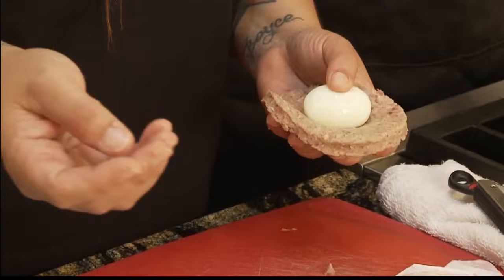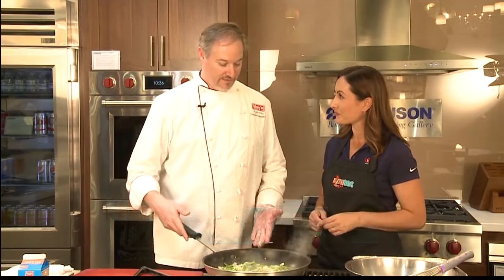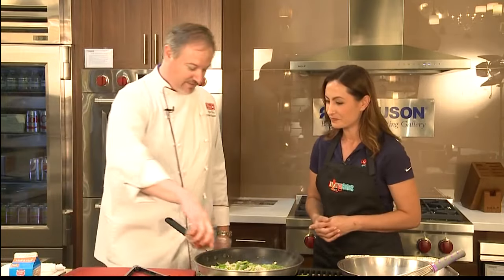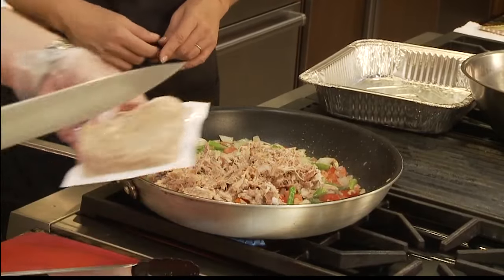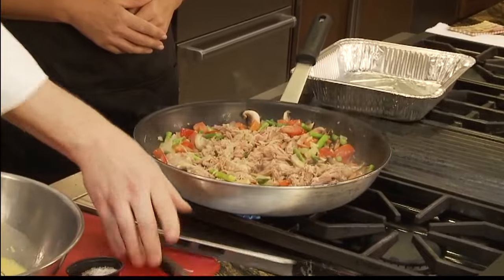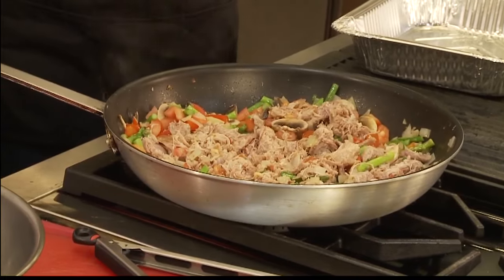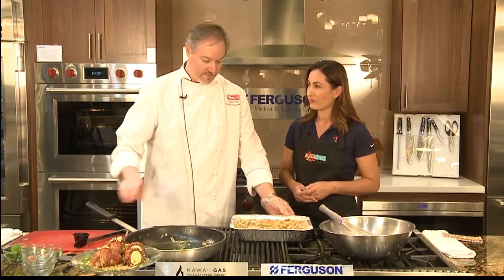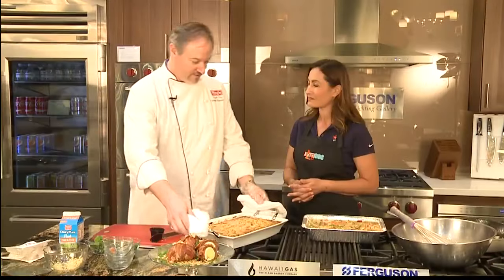Hawaii's Kitchen - May's Hawaii